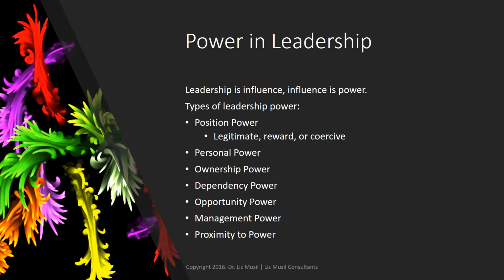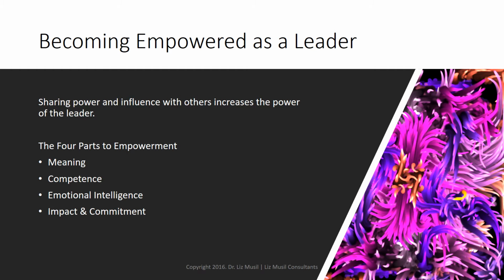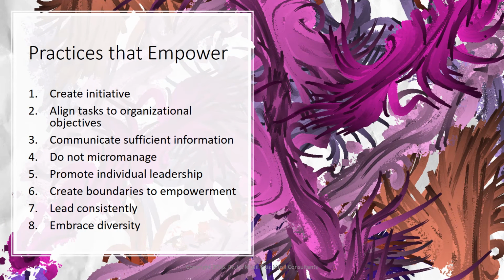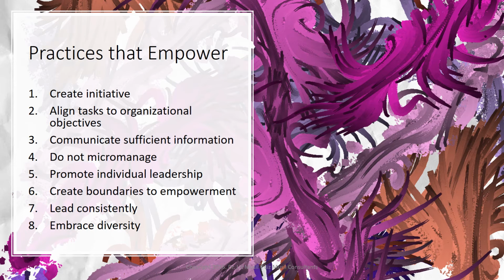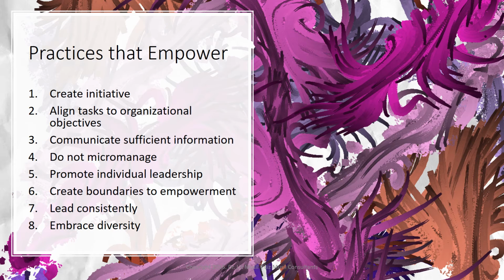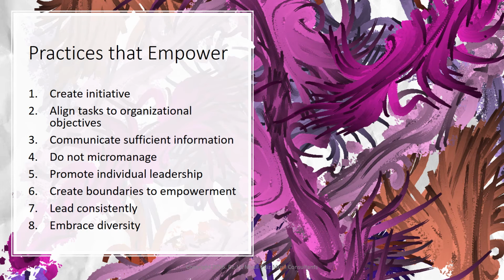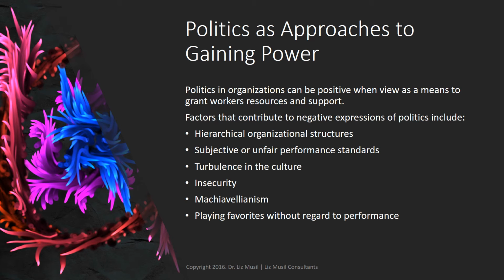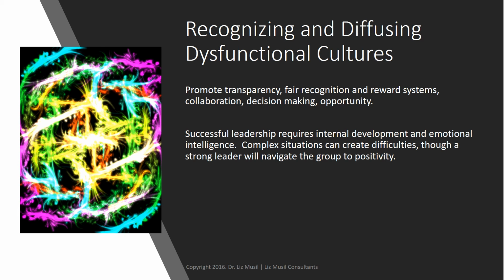Leadership Power, Leadership Politics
Power and politics in leadership.

References

Alavi, M., & Tiwani, A. (2002). Knowledge integration in virtual teams: The potential role of KMS. Journal of the American Society for Information Science and Technology, 53(12), 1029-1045.

Ale Ebrahim, N., Ahmed, S., Taha, Z. (2009). Virtual R & D teams in small and medium enterprises: A literature review. Scientific Research and Essay, 4(13), 1575–1590.

Allio, R. J. (2009). Leadership - The five big ideas. Strategy & Leadership, 37(2), 4-12. doi:10.1108/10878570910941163

Andolsen, A. A. (2008). The ingredients of a good leader. The Information Management Journal, 42(6), 41-46.

Boynton, A., & Fisher, B. (2005). Virtuoso teams: Lessons from teams that changed their worlds. New York: NY: FT Press

Boyd, D. M., & Ellison, N. B. (2007). Social network sites: Definition, history, and scholarship. Journal of Computer-Mediated Communication, 13(1), 210-230.

Dennis, A. R., Fuller, R. M., & Valacich, J. S. (2008). Media, tasks, and communication processes: A theory of media synchronicity. MIS Quarterly, 32(3), 575–600.

DuBrin, A. (2016). Leadership: Research findings, practice, and skills, 8th Edition. Cengage Learning.

Duncan, K. (2013, Feb).The positive influence.

Heil, K. (2010). Organizational analysis and planning.

Lojeski, K. (2010). Leading the virtual workforce: How great leaders transform organizations in the 21st century.

Morrison, J. (2013, Feb).The constructive critic.

Musil, E. (2014) Leadership attributes for the virtual environment: A qualitative study (Doctoral dissertation). Retrieved from ProQuest Dissertations and Theses.

Sheridan, K. (2012). The virtual manager. Pompton Plains, NJ: The Career Press Inc.